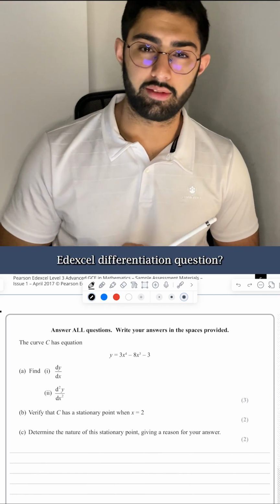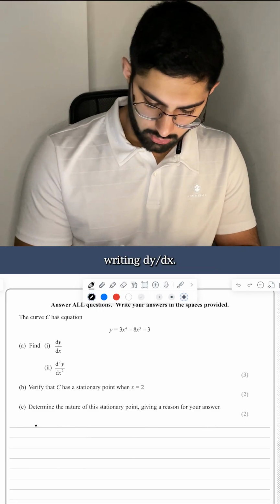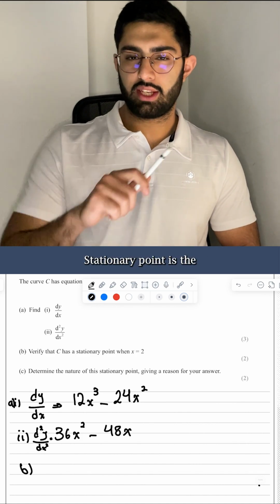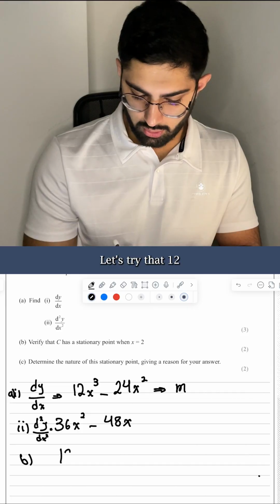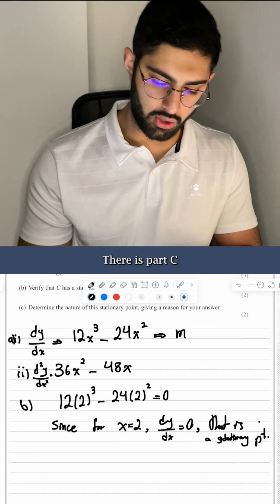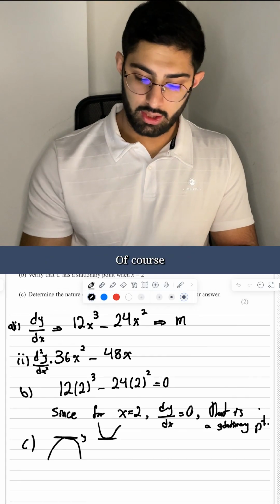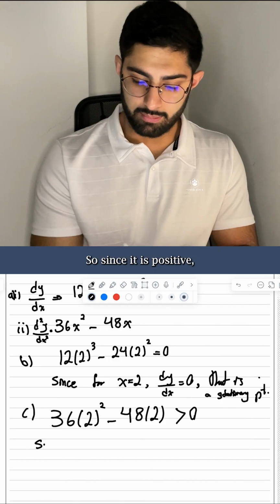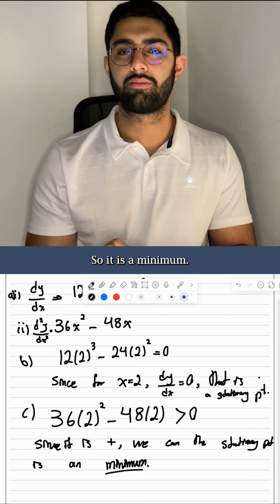A-level pure maths Edexcel differentiation question solved